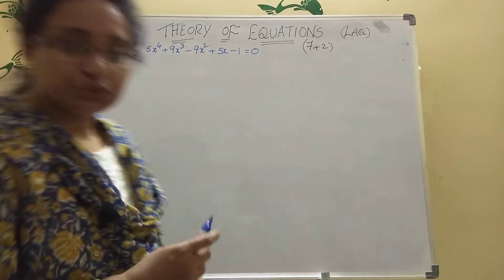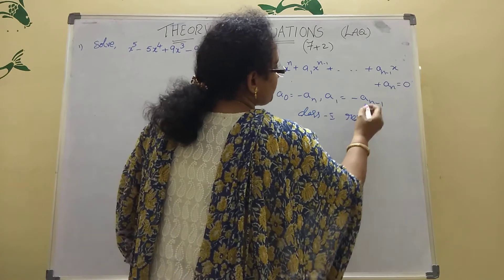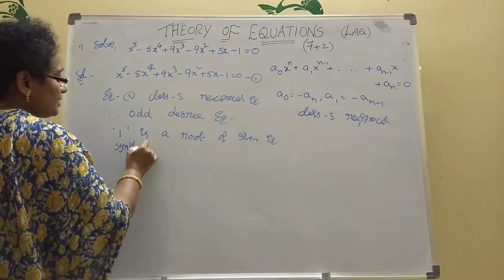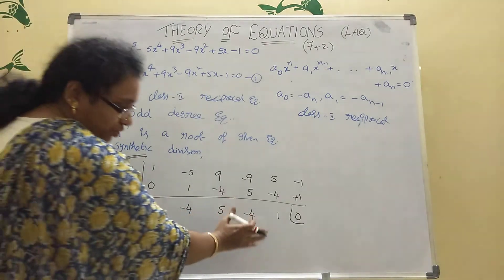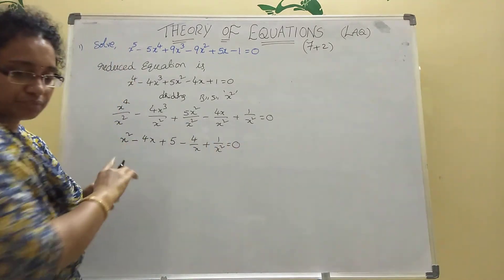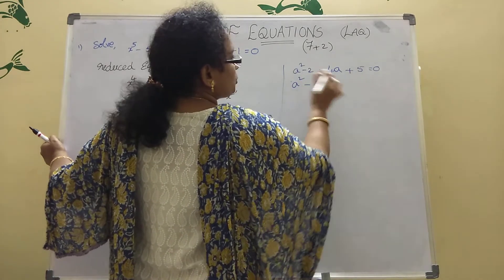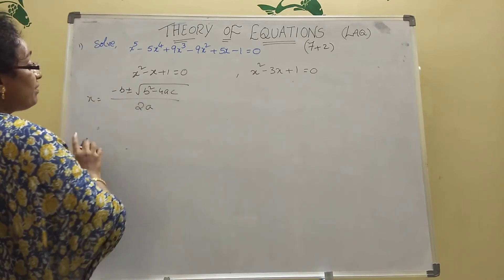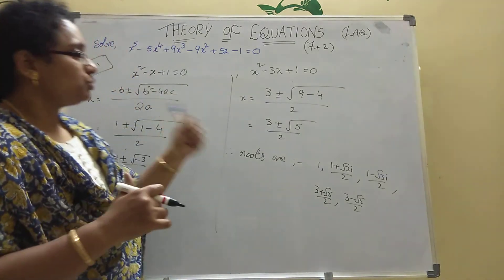Inter2A, senior inter maths, How to solve Theory of Equations Problem, 7mark, important //part 2/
Hi, IN this video I explained easy trick, how to find problem easy trick, Theory of equations problem, 7mark MATH  problem  easily

thankyou ,